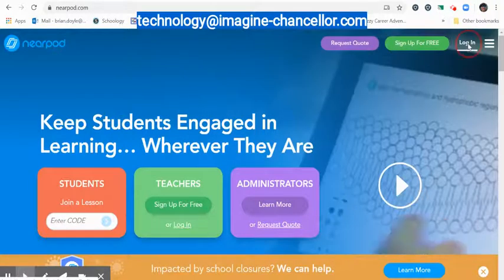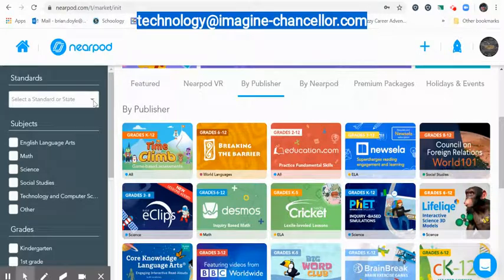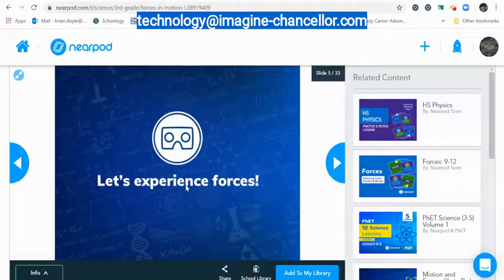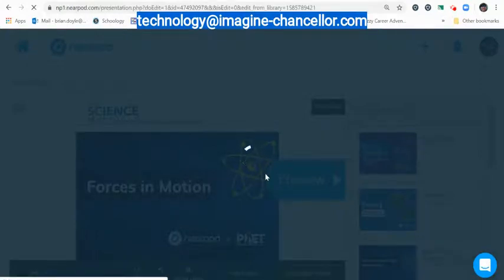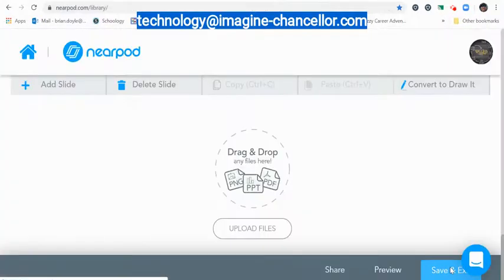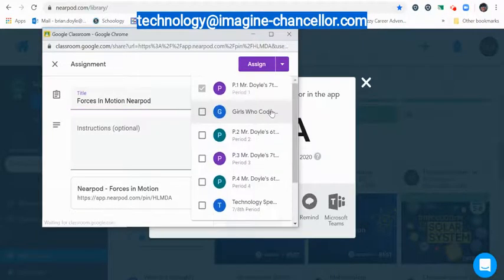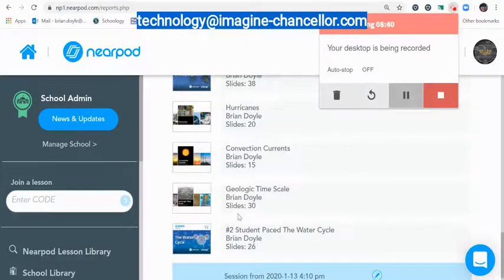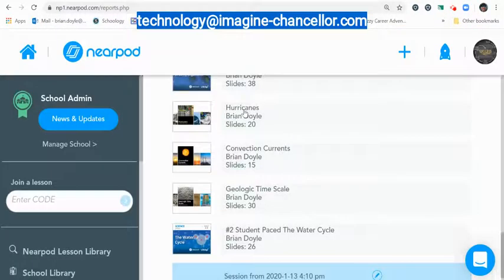Intro to Nearpod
How to Log in, find a lesson, edit a lesson, and assign a lesson.